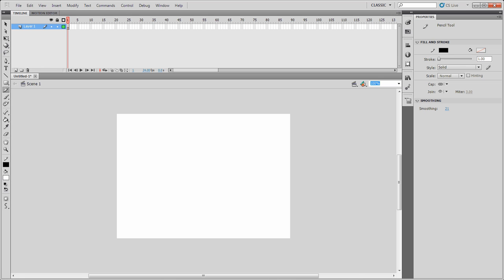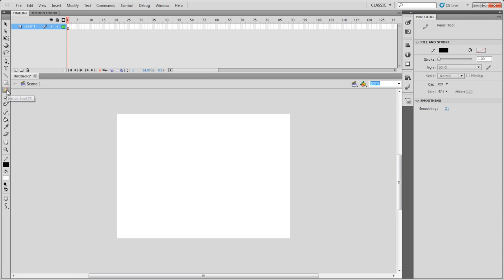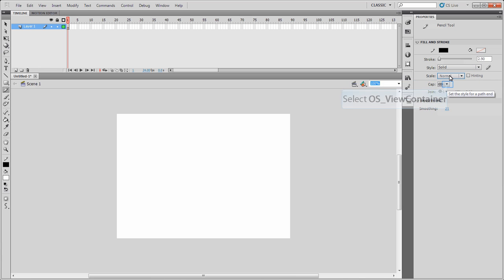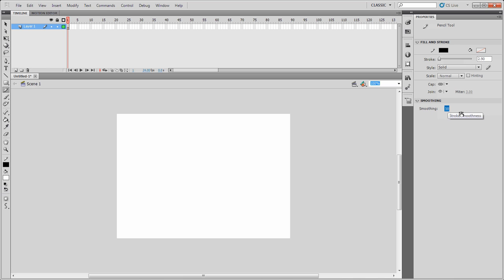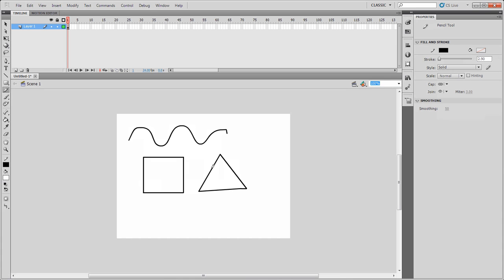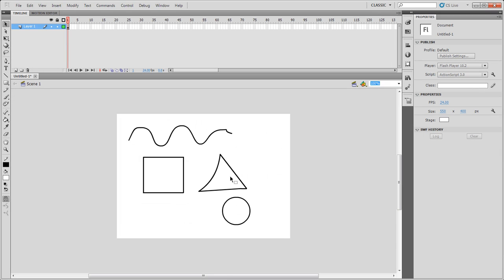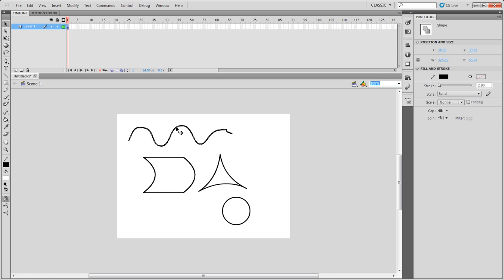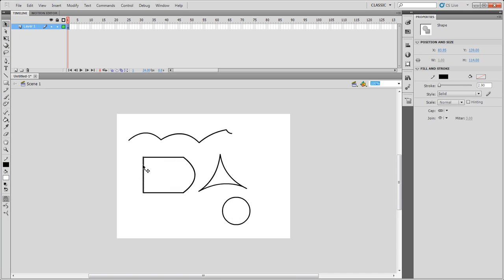Flash CS5 drawing the pencil tool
You will learn how to use the pencil tool in flash CS5.  You will learn how to change the size, colour and capping of a line.  You will also learn how to curve a line in flash CS5.